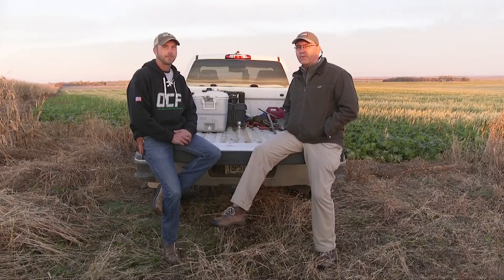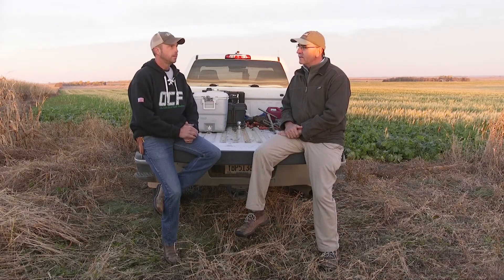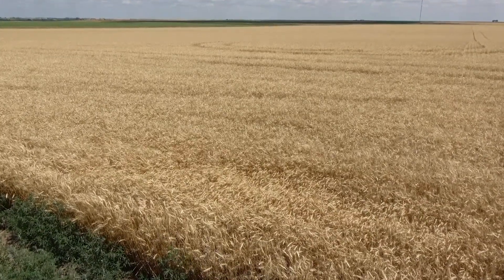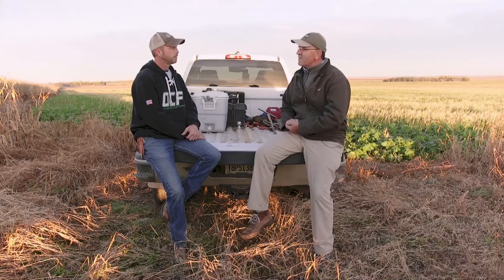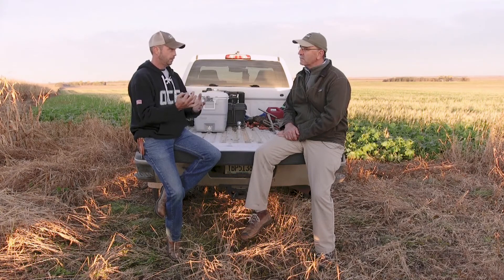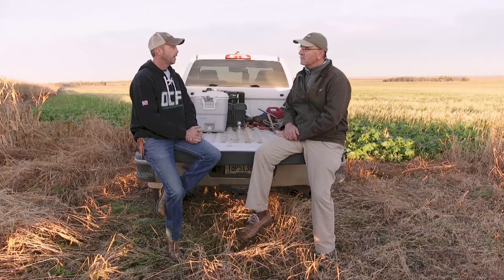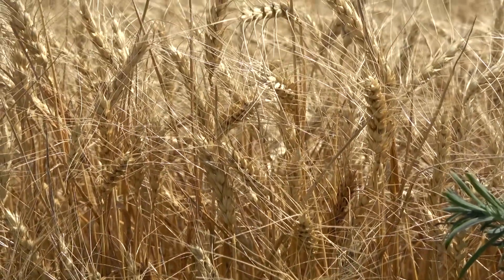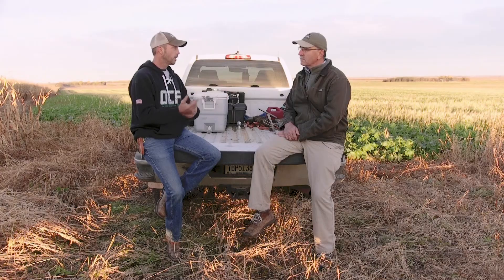Exploring Cover Crops and Diversity (Dagel 1/4)